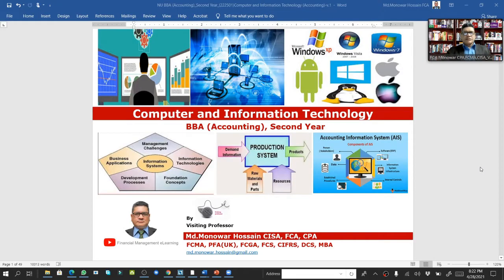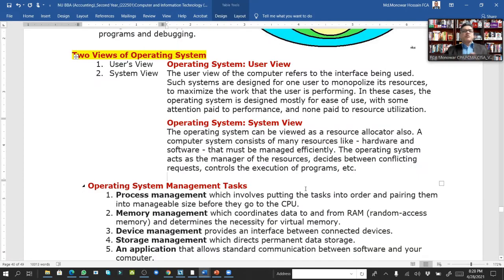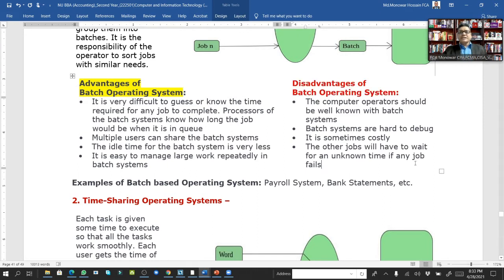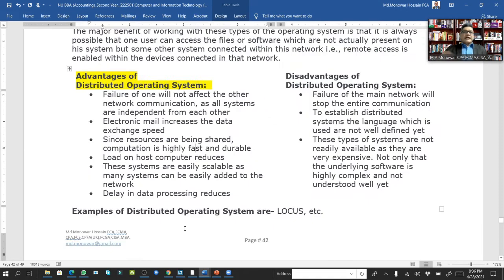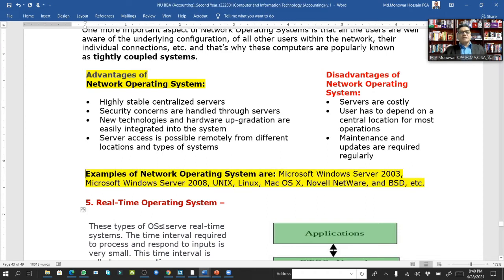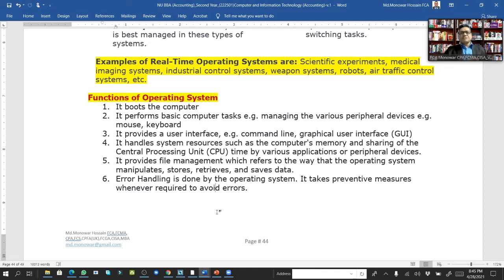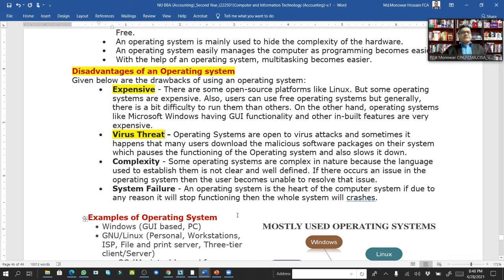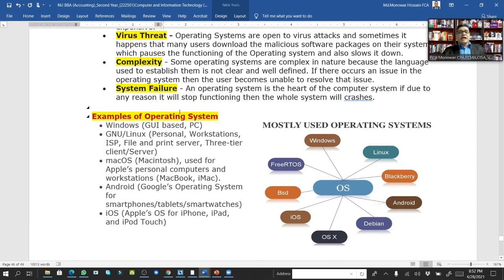Computer and Information Technology_[BBA(Acct)_2nd Year(NU)_Module-03(Part-01)_Operating System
CPA, FCMA,FCS,CPFA(UK),CIFRS,FCGA,DCS,MBA]
Paper Code: 222501
Paper Title: Computer and Information Technology (Accounting)
(12) Introduction to Operating System
(13) Introduction to Software Development and
(14) Concepts of Programming Languages
(15) Compliers
(16) Interpreters and
(17) Assembler
(18) Program Design and
(19) Flowchart.